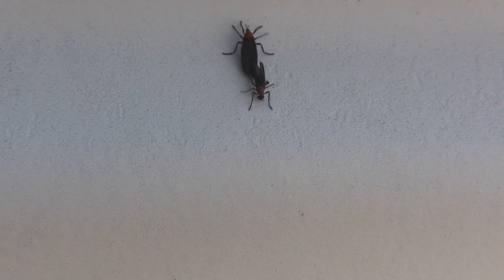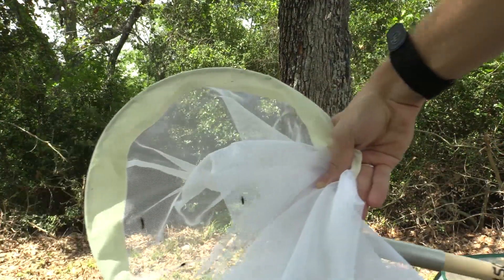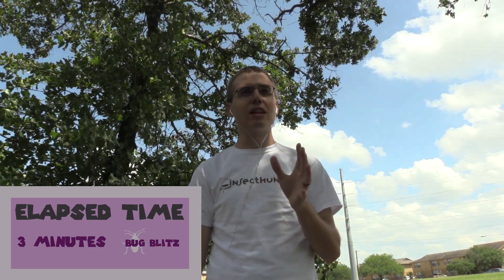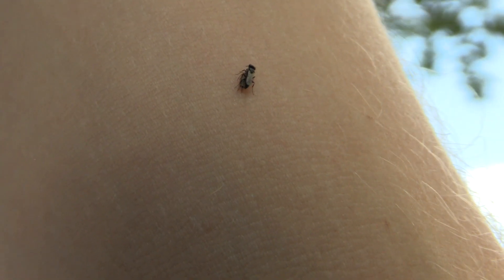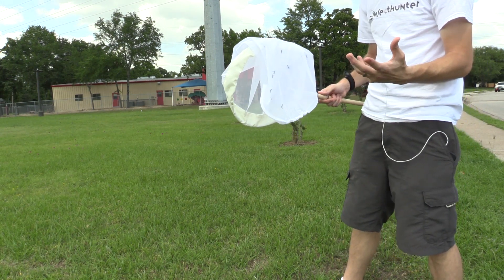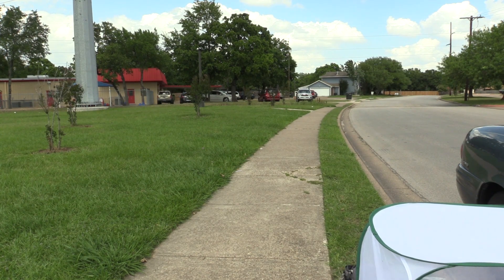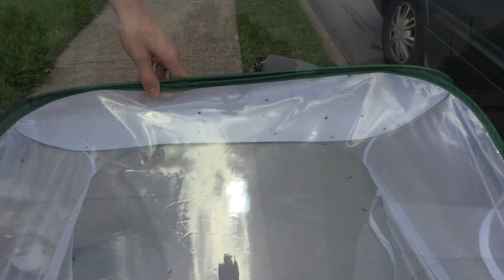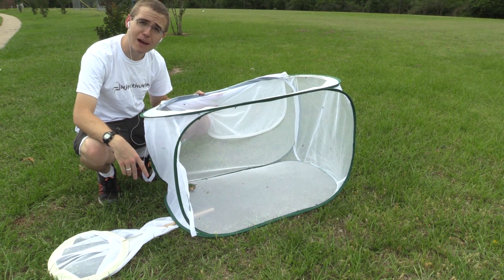Bug Blitz #2: LoveBug Blitz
In this episode of Bug Blitz, Jason Thomas tries to see how many lovebugs he can catch in just 15 minutes. Love bugs are quite common during different seasonal periods and can appear in large quantities when the circumstances are correct.

Special Thanks to Texas A&M University AgriLife Research for funding this video and the John A Jackman Scholarship endowment fund.